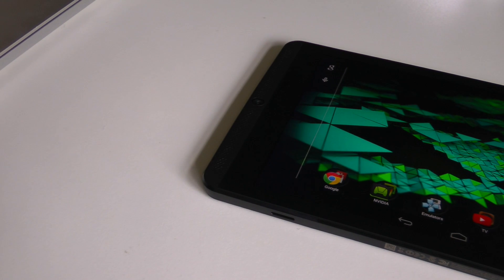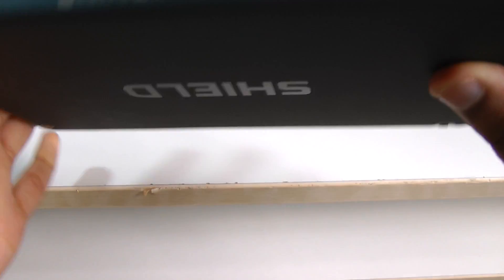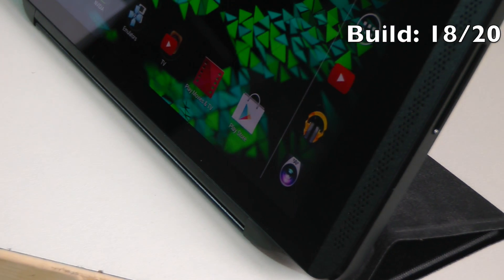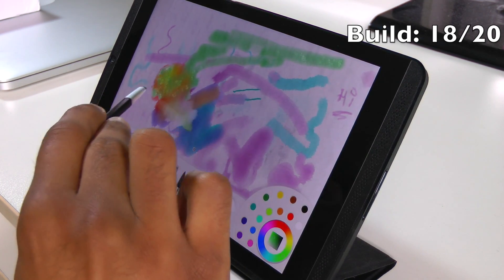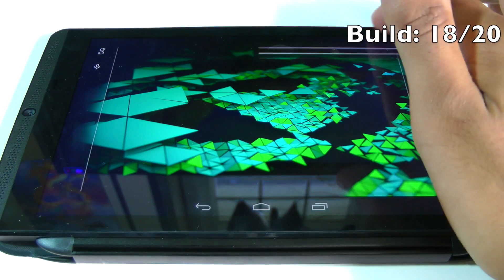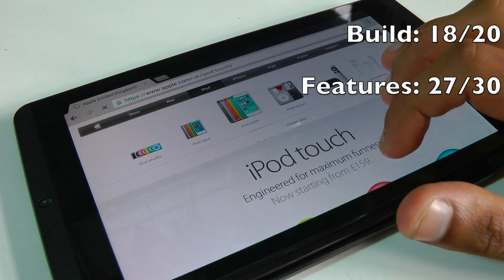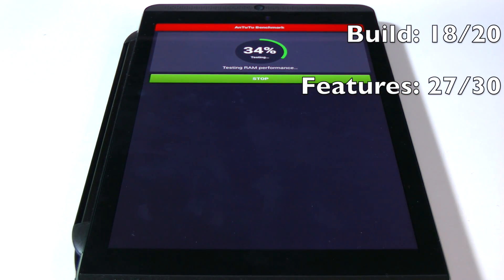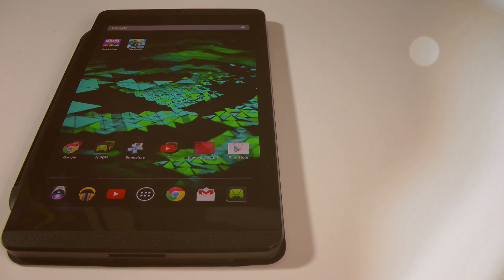Nvidia Shield Tablet Full Review!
This is my full review of the Nvidia Shield Tablet!